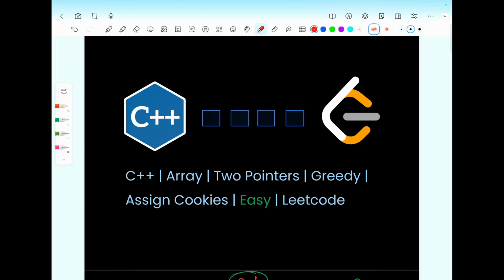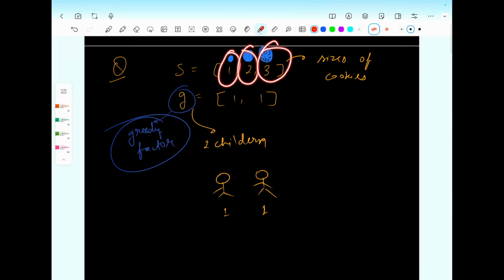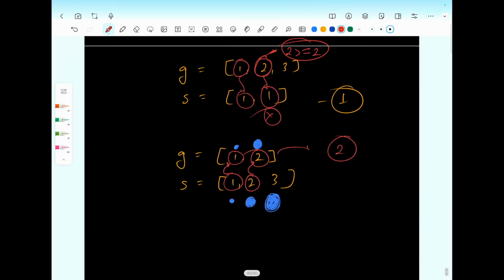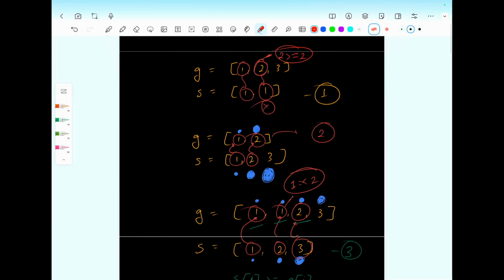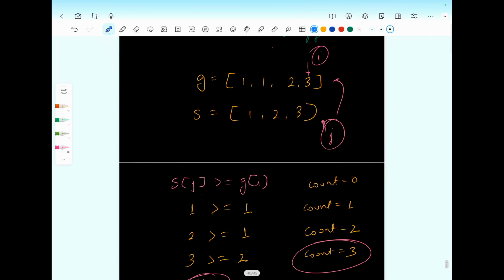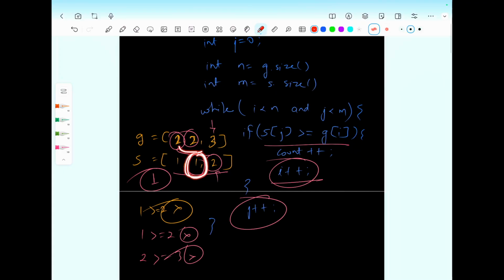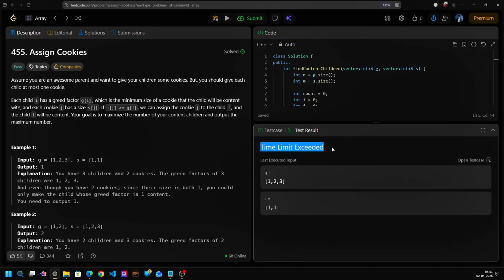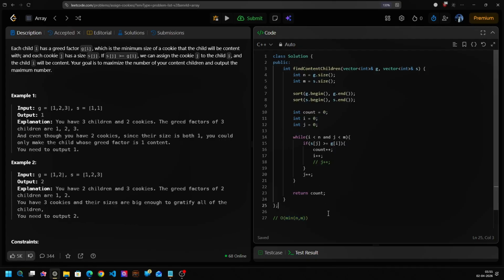C++ | Array | Two Pointers | Greedy | Assign Cookies | Easy | Leetcode